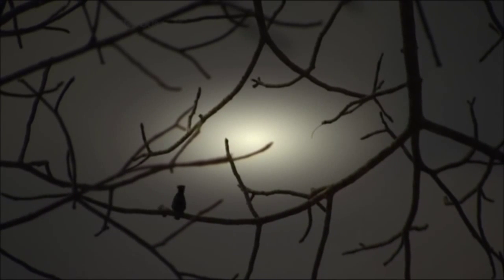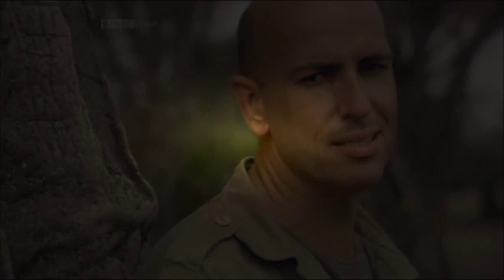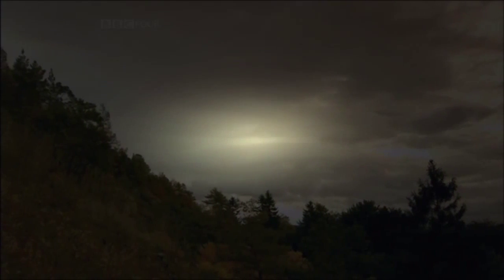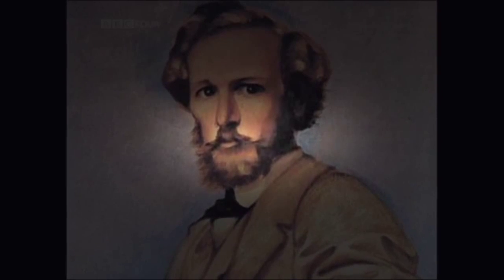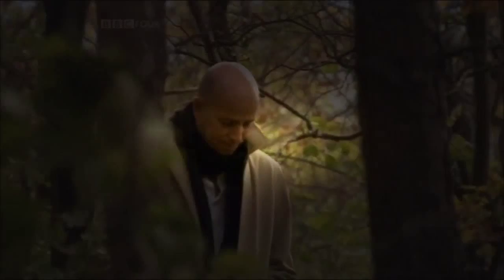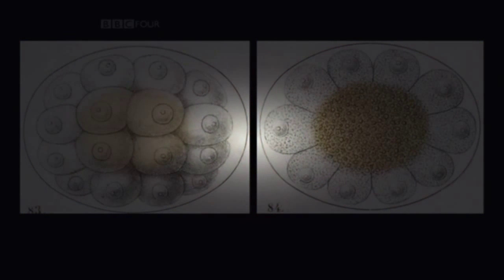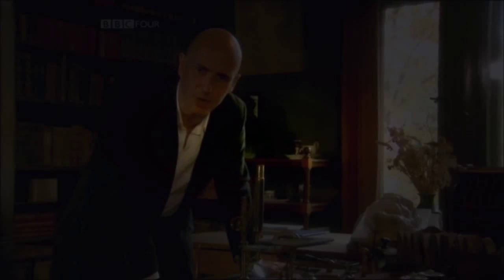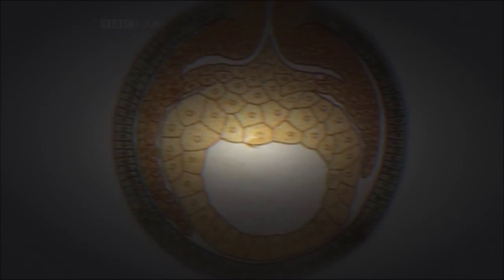Documentary What Darwin Didn't Know 3 Tree of Life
Documentary which tells the story of evolution theory since Darwin postulated it in 1859 in 'On the Origin of Species'.

The theory of evolution by natural selection is now scientific orthodoxy, but when it was unveiled it caused a storm of controversy, from fellow scientists as well as religious people. They criticised it for being short on evidence and long on assertion and Darwin, being the honest scientist that he was, agreed with them. He knew that his theory was riddled with 'difficulties', but he entrusted future generations to complete his work and prove the essential truth of his vision, which is what scientists have been doing for the past 150 years.

Evolutionary biologist Professor Armand Marie Leroi charts the scientific endeavour that brought about the triumphant renaissance of Darwin's theory. He argues that, with the new science of evolutionary developmental biology (evo devo), it may be possible to take that theory to a new level - to do more than explain what has evolved in the past, and start to predict what might evolve in the future.